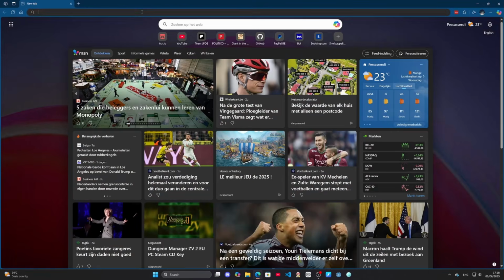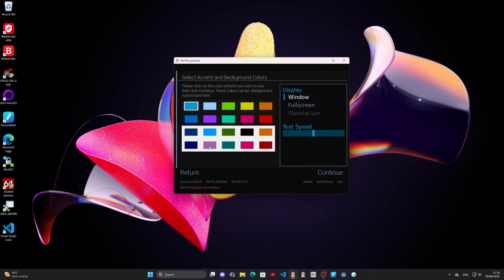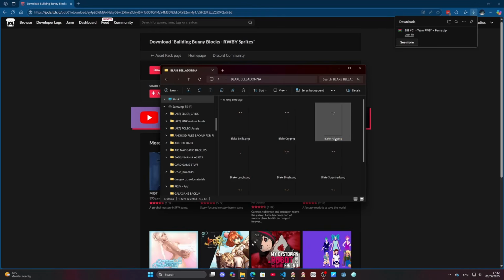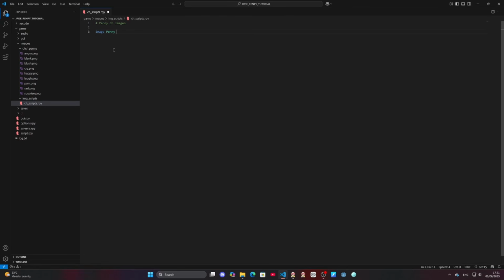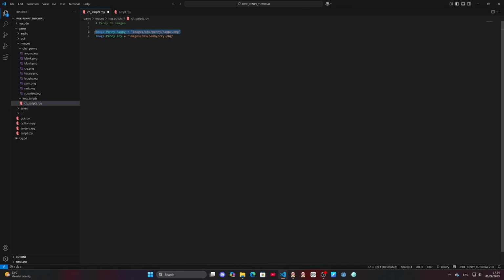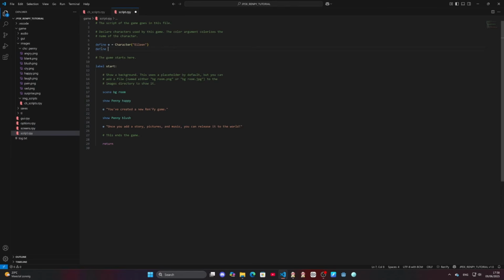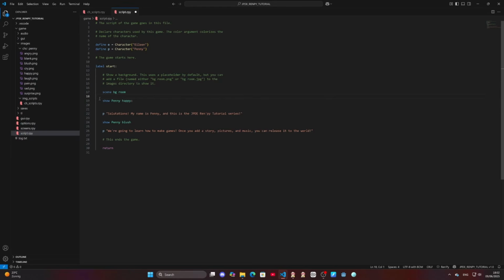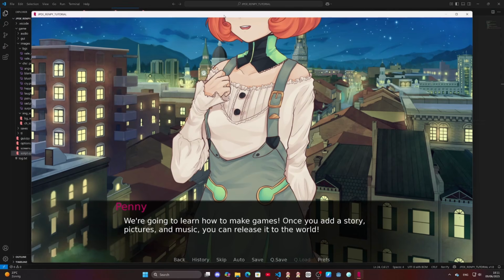Renpy Tutorial 01 - The Basics [2025, 8.x+]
It's finally here! The first in a series of Ren'py Tutorials for aspiring developers! This first video will cover all the basics. By the end of it, you will know everything you're going to need to start making your own standard kinetic A to B Visual Novel type of game!

But if you want to learn more and make better and more complex games, be sure to like, comment and subscribe so you don't miss the moment the next video comes out. 😊

VIDEO EDITING - @/RangerSote

Support the team and get new game builds early!

00:00 Introduction
01:25 How to get and Setup Ren'py
11:46 How to add and use Images
28:37 How to create Speakers and Dialogue
31:49 How to use Image Transforms
39:00 How to use the Scene command